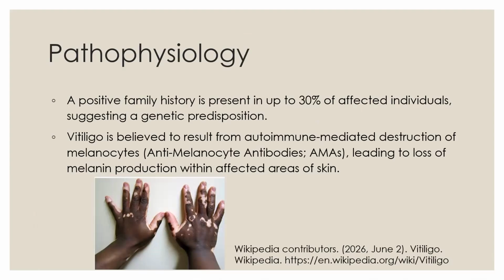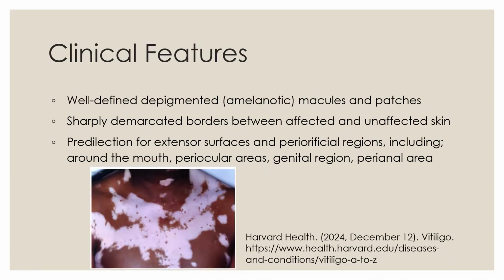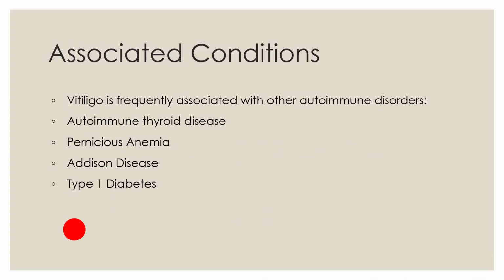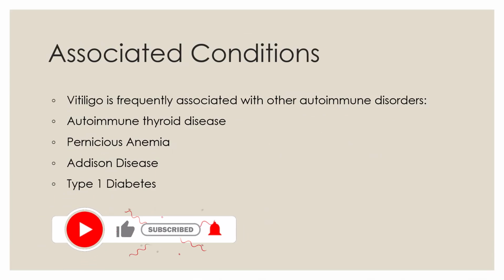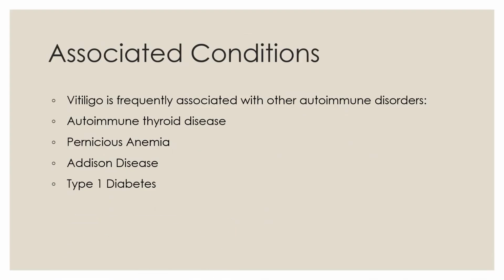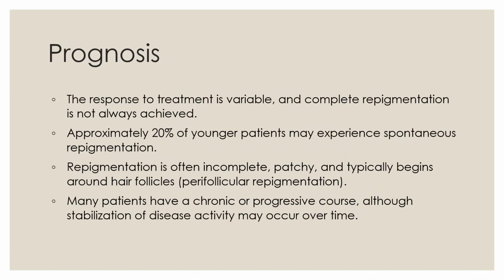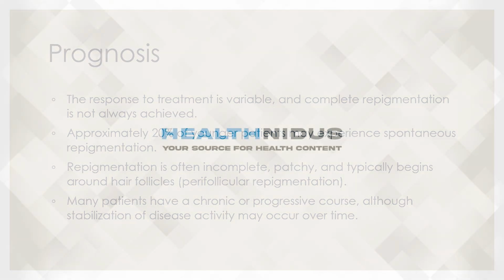Vitiligo: Skin vs Immune System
In this video, we discuss Vitiligo and examine it's pathophysiology, symptoms, treatments etc.

Animations: Md Shazzat Hossain and Saad Ur Rehman via Vecteezy
Thumbnail: by I Nyoman Putrayana